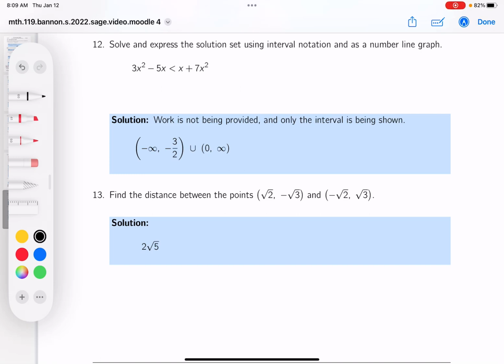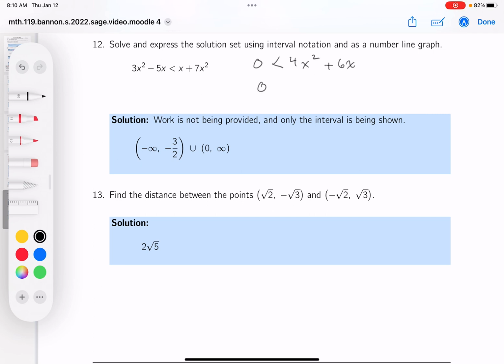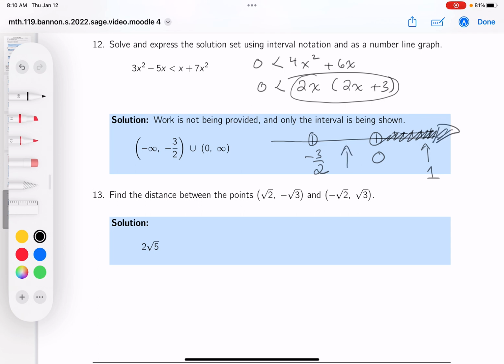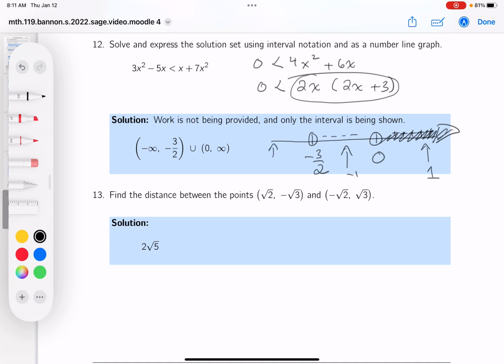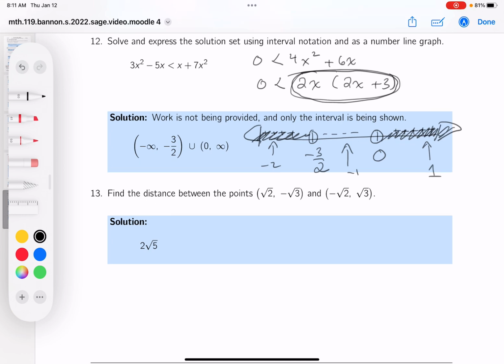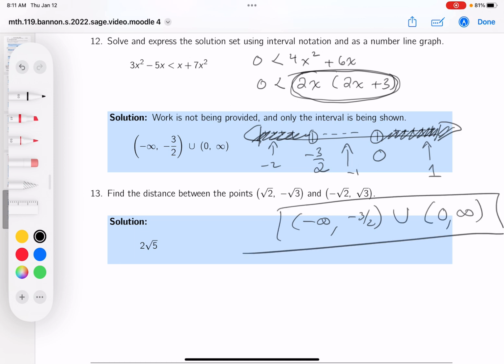mth 119 03 10 12